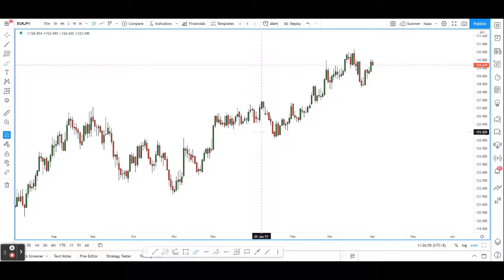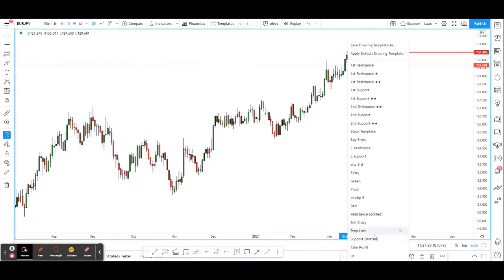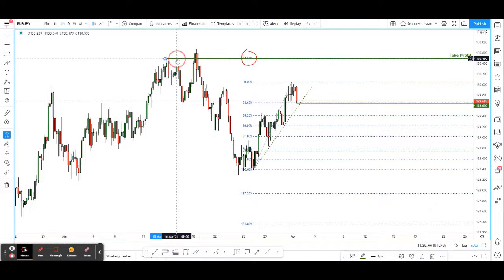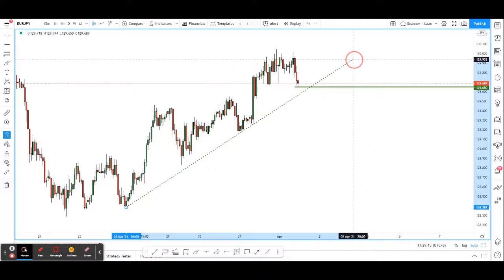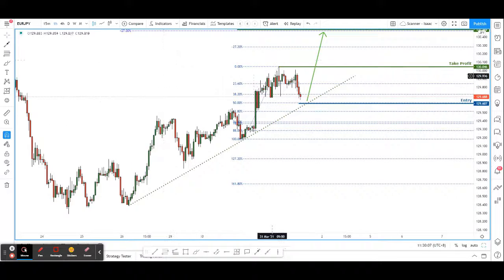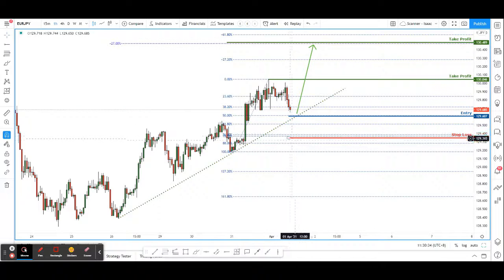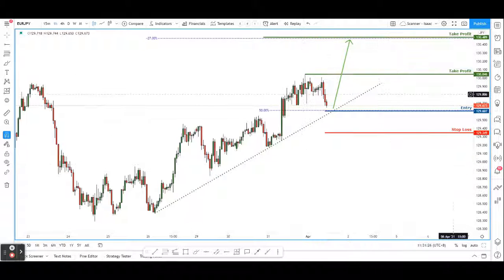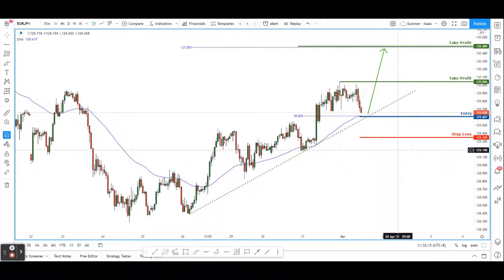Forex forecast 04/01/2021 on EUR/JPY from Dean Leo